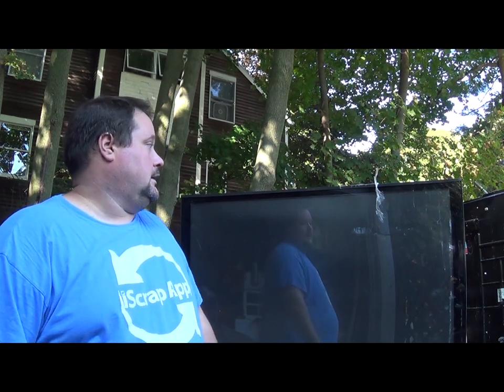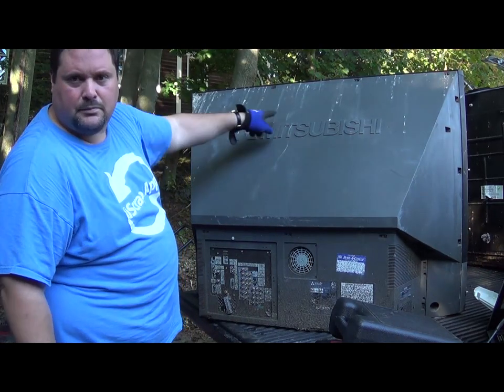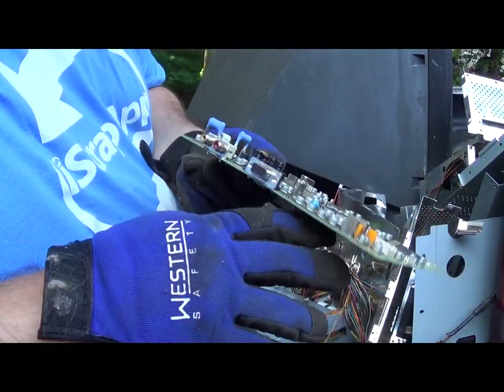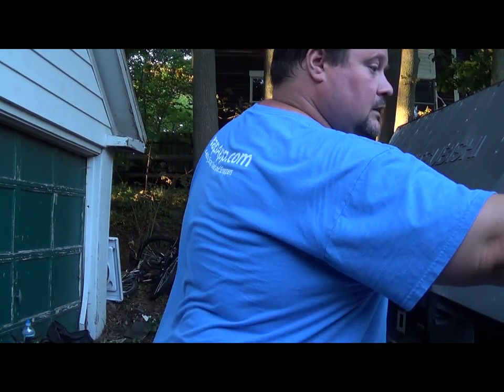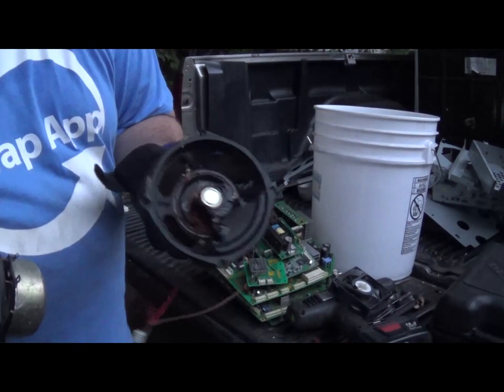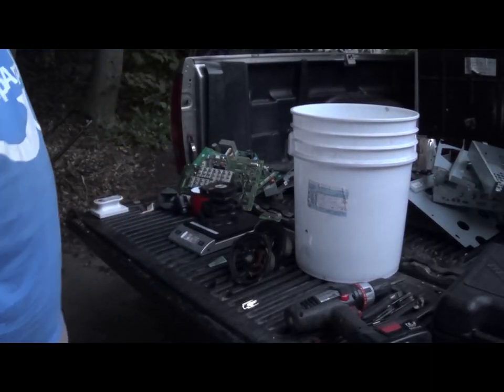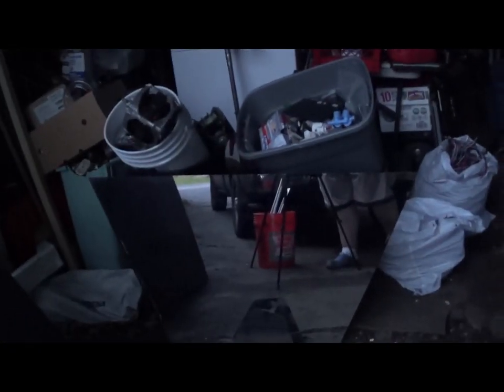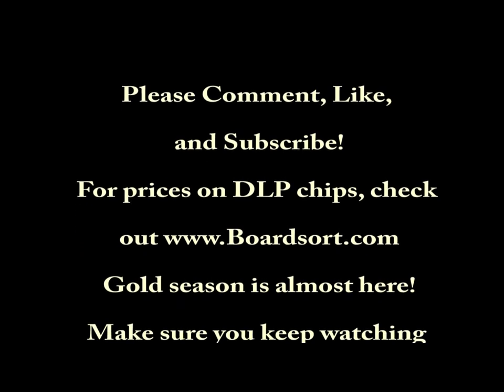Scrapping a Projection TV for copper and GOLD!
Whats inside a projection tv? MONEY!  How much?  Watch and find out!  Cholera397 viewers choice!